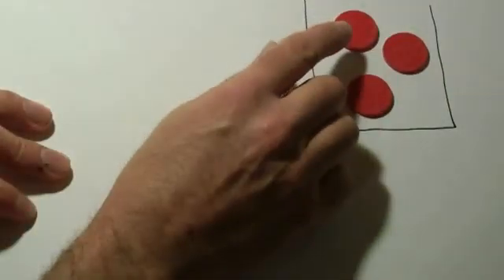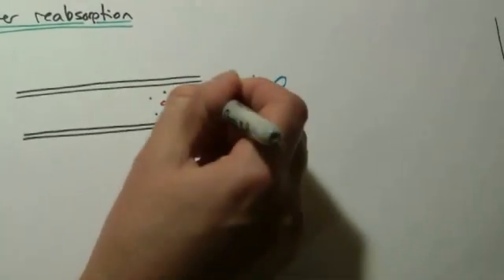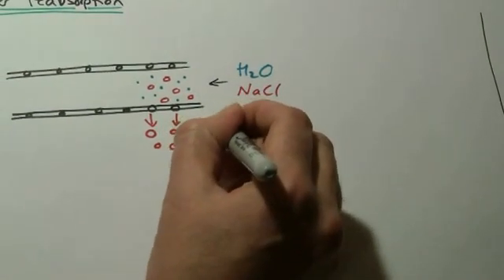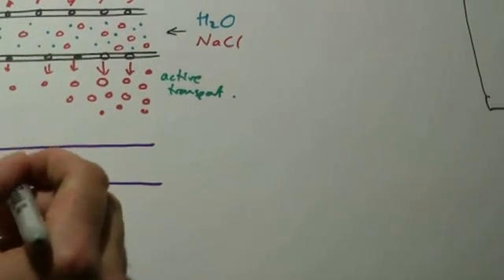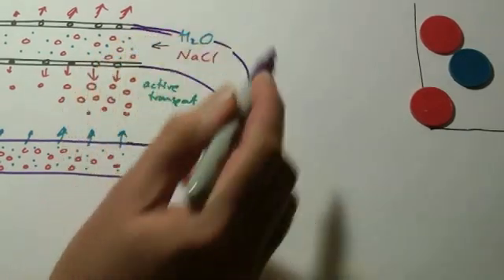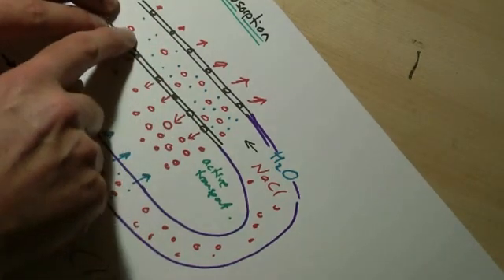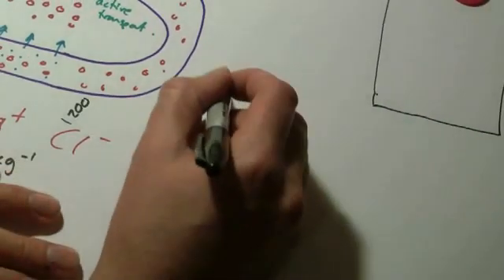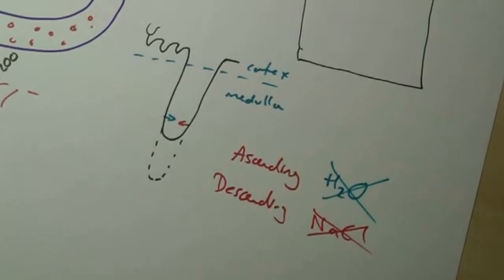Water reabsorption pt 1 - countercurrent multiplier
A2 OCR Biology Reabsorbing water in the loop of Henle